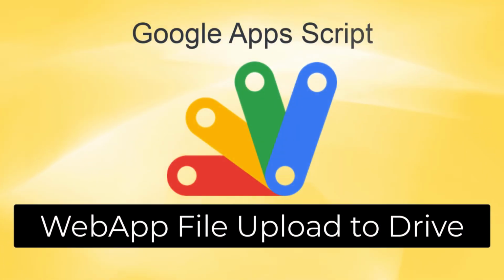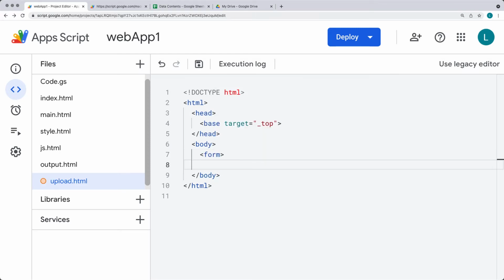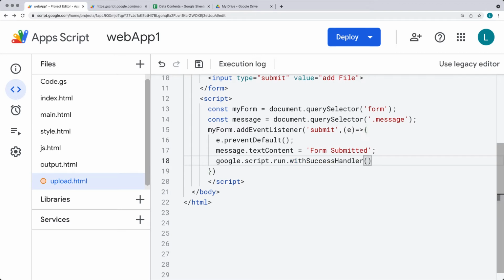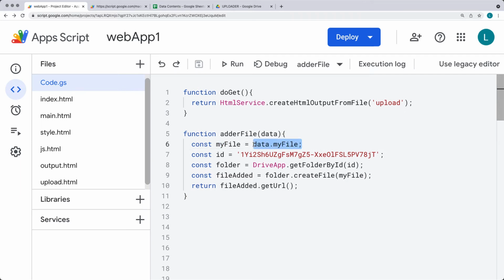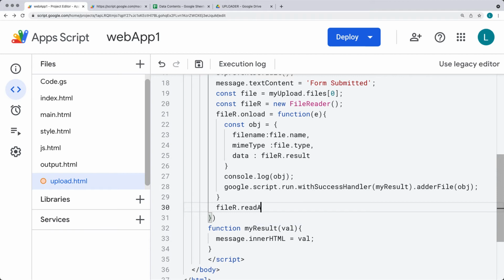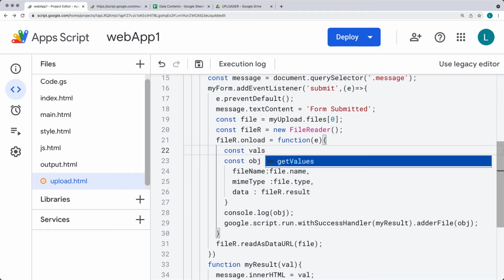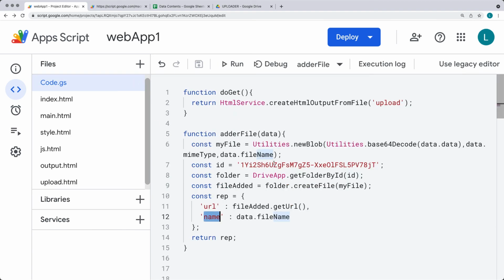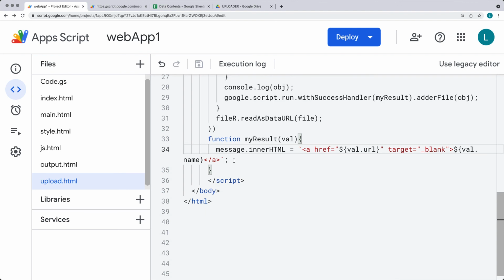Google Apps Script How to Create a WebApp File Upload to Drive Client Side to Server Side File Load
Explore how you can use Google Script Web Apps to create interaction between the user and your google Workspace.
Web Apps - coding examples of Web apps with Google Apps Script how to output content into a web app
- Client side to server side connections and communication
- How to output Apps Script Variables to your Web App
- Output Sheet contents as JSON to Web App with Google Apps Script
- Upload files from your local computer to your Google Drive using a web app with Apps Script
- Load you Google Docs file as HTML to be output to your Web App with Google Apps Script
- Get Sheet data and allow the user to interact and get Sheet content within a Web App
Output content with createHTMLOutput service, UrlFetchApp fetch to get URL data, How to use Web app parameters, createHtmlOutputFromFile, Utilities.newBlob, DriveApp.getFolderById, SpreadsheetApp.openById, HtmlService.createHtmlOutputFromFile, ContentService and more coding examples.